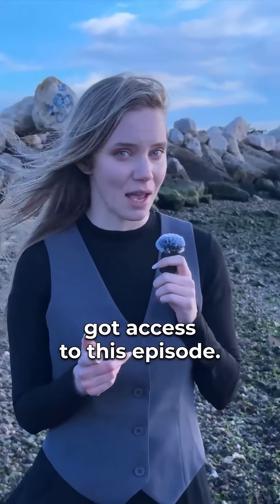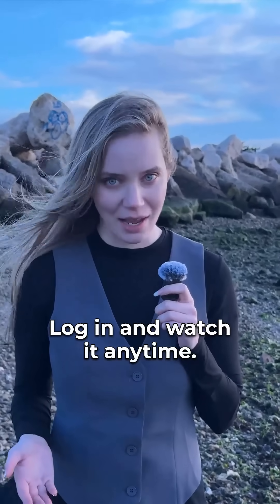Enough Sulfur and Iron for Potential Life Make Enceladus’s Ocean Fully Habitable